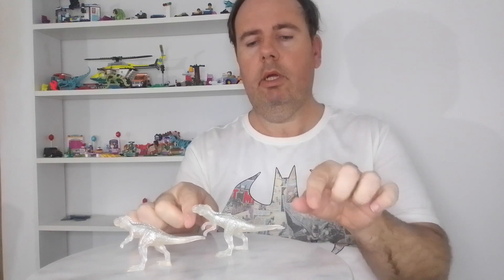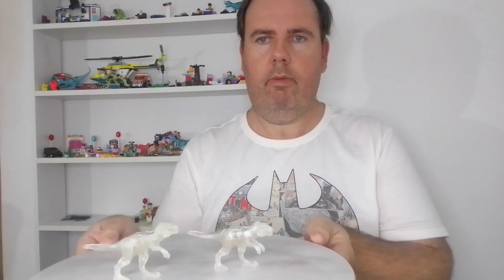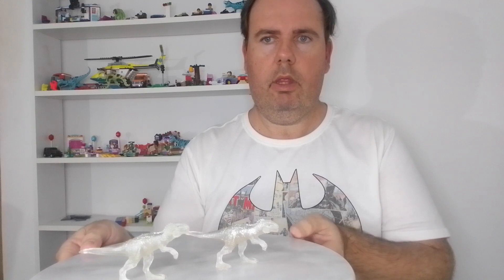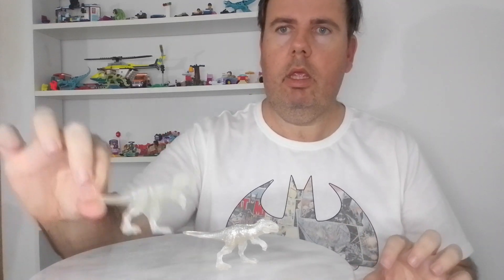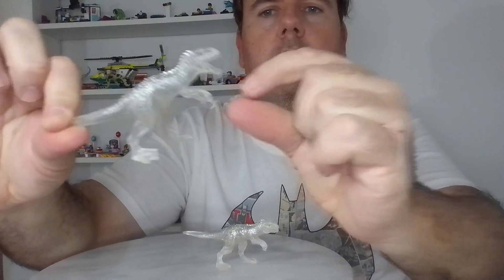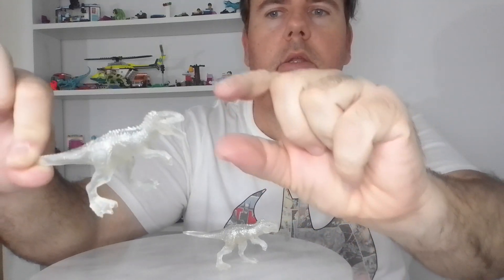TOY REVIEW JURASSIC WORLD MINIS INDOMINUS REX FROM MATTEL FROM 2019-2021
TOY REVIEW JURASSIC WORLD MINIS BLIND BAGS INDOMINUS REX FROM MATTEL FROM 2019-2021